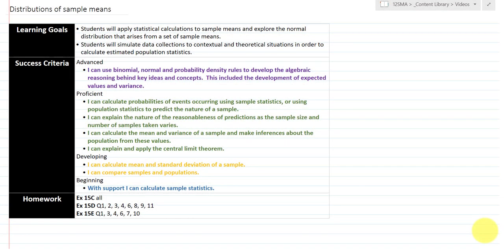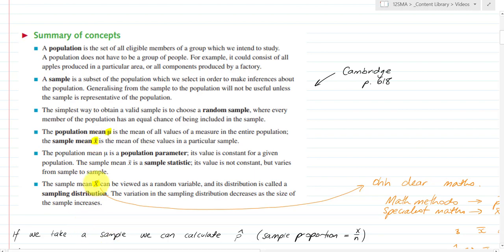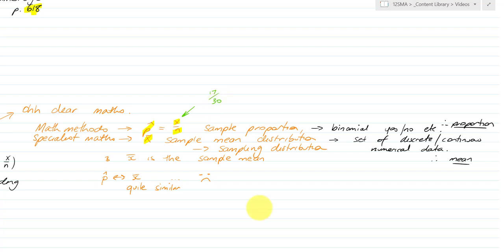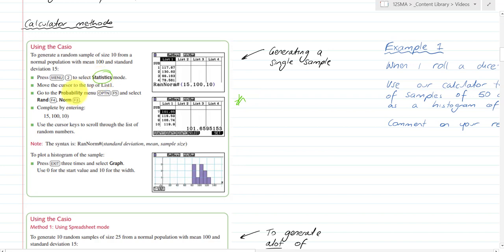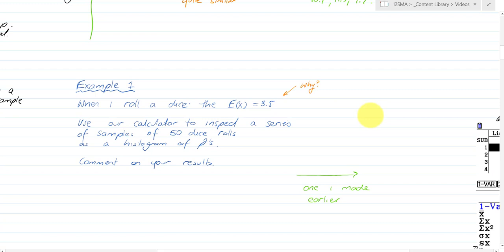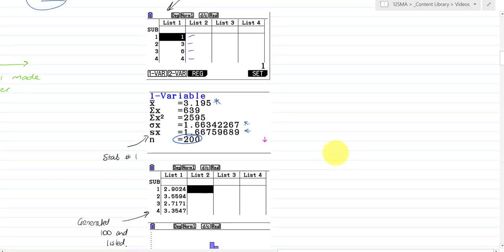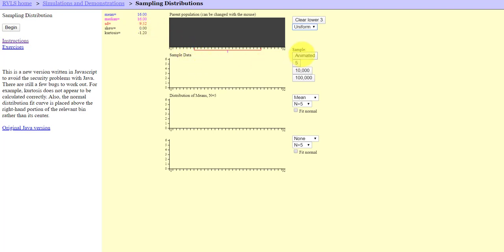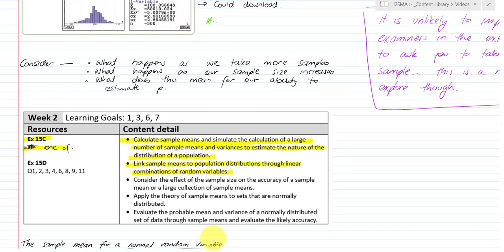Specialist Mathematics - U4T3 - Sample means and confidence intervals - Video 3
In this video we look at what a sample mean is (compared to a sample proportion) and consider what is happening when we repeatedly sample a population.